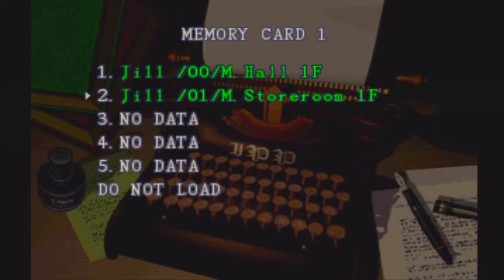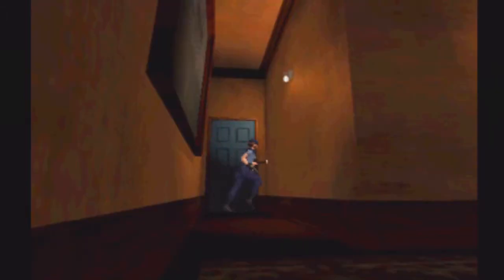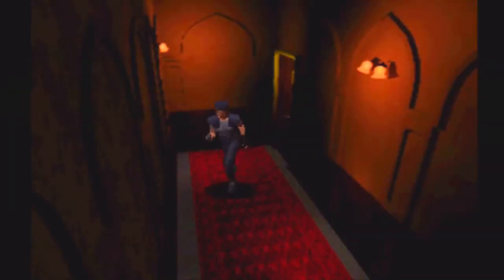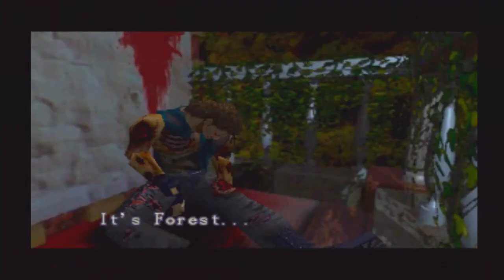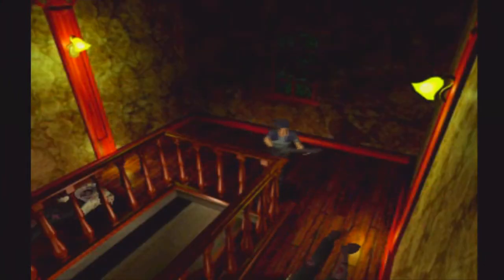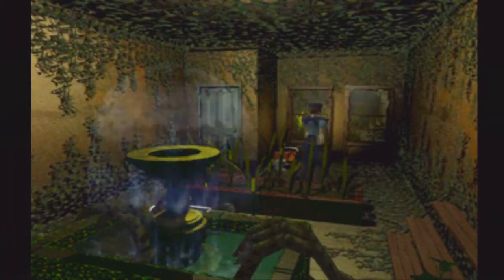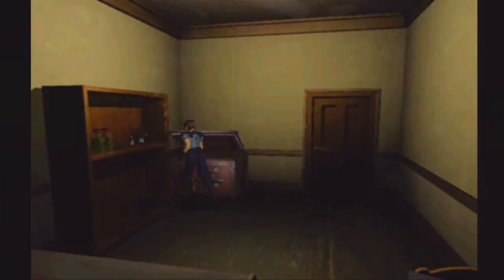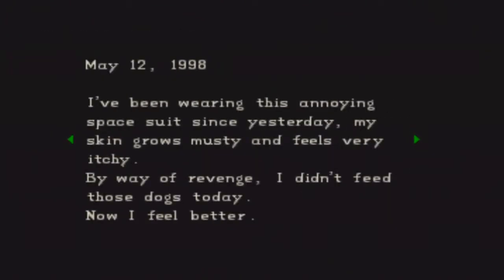Let's Play Resident Evil: DC Part 2: The Infamous Barry Burton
in this episode we receive a very powerful weapon from Barry